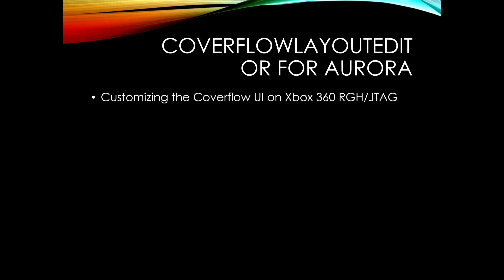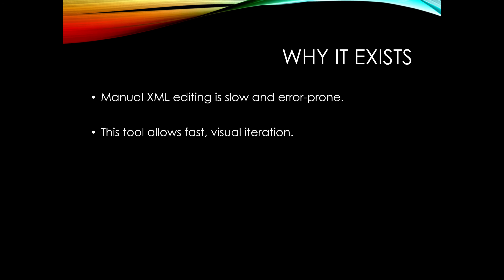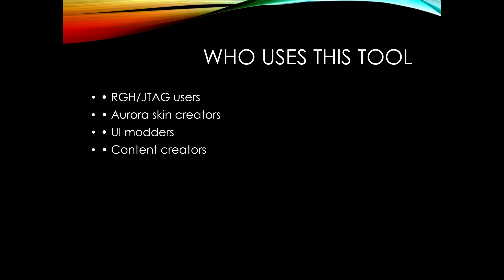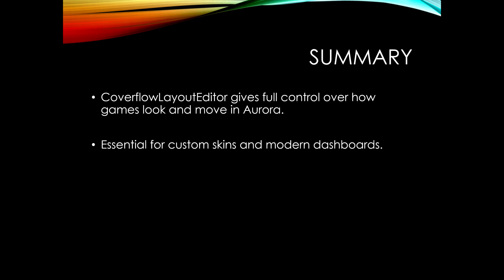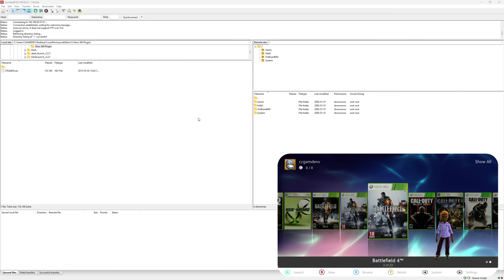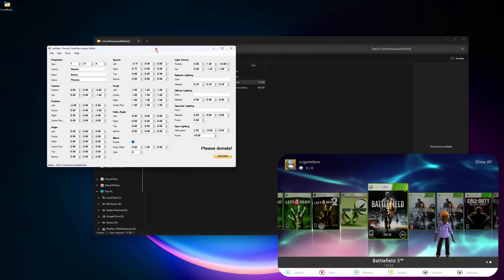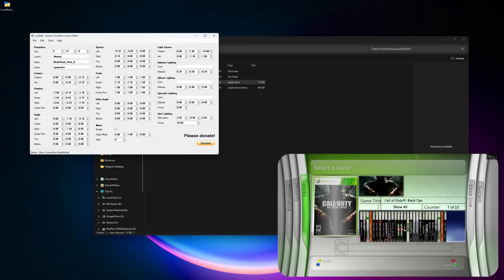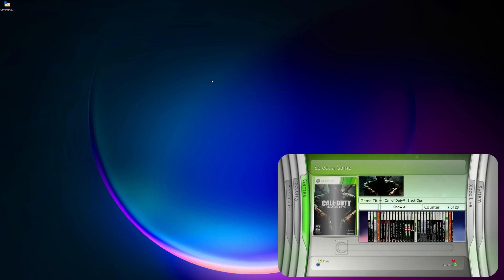RGH3 101 | Aurora CoverflowLayoutEditor – Customize Dashboard Layouts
🎮 RGH3 101 – Aurora CoverflowLayoutEditor Tutorial

In this episode of RGH3 101, I walk you through CoverflowLayoutEditor for the Aurora Dashboard and show how to fully customize coverflow layouts on an Xbox 360 RGH / JTAG console.

This tool allows you to change how your games are displayed inside Aurora — including size, spacing, rotation, depth, animations, and camera perspective — without manually editing XML files.

✅ What CoverflowLayoutEditor is and why it’s used
✅ How Aurora coverflow layouts work
✅ How to install the required Aurora plugin
✅ How to connect the editor to your Xbox using IP
✅ How to adjust coverflow settings visually
✅ How to save multiple layout modes
✅ How to load and switch layouts inside Aurora

🛠️ Requirements

🧩 Xbox 360 RGH / JTAG console
🖥️ PC running CoverflowLayoutEditor
📡 Aurora Dashboard installed
📂 FTP access or file transfer method

RGH3 beginners learning Aurora customization

Advanced users building Blade-style or modern dashboards

Aurora skin creators and UI modders

Anyone wanting a cleaner or more dynamic game library

This video includes cartoon-style diagrams and metaphors to make the process easy to understand while still covering the technical details.